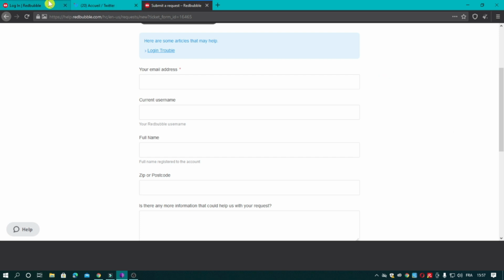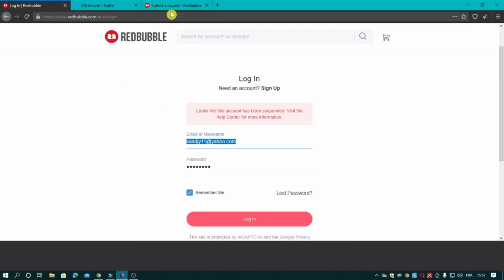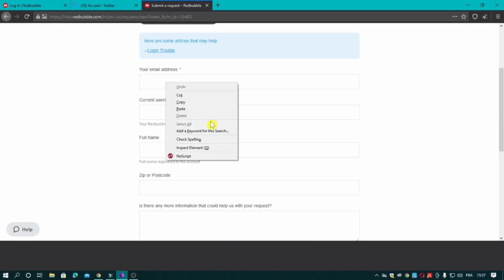Finally Redbubble suspended my account for no reason!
in this video, I will show how you can recover your Redbubble account from suspension with easy and simple steps

The First Letter :
Hi my name is (name) I'm a full-time designer I work on Redbubble since (time) and surprised this morning that you shut down my account for no reason
please can you Reconsider the decision that you took because I have read the policies on your platform and I am sure I have not done anything wrong

The Second Letter :
Hi my name is (name) I'm a full-time designer I work on Redbubble since (time) and recently I made a mistake (the mistake) please didn't think I had made a mistake, But I read all your privacy pages and I assure you that I will not make the same mistake again, I really want to move forward in this area, so I will be happy if you reactive my account.